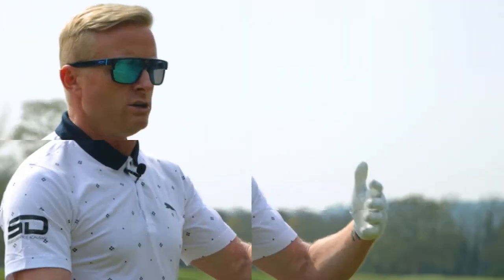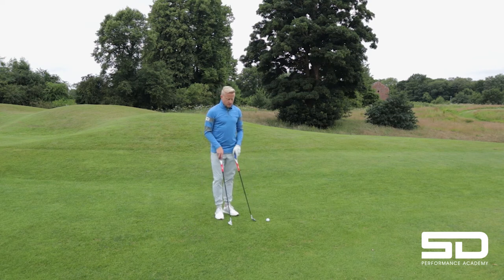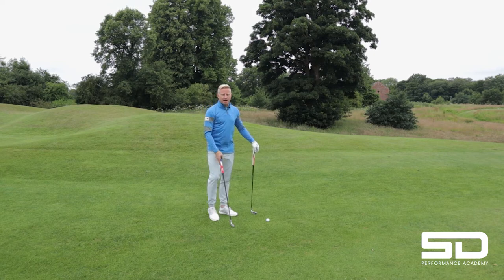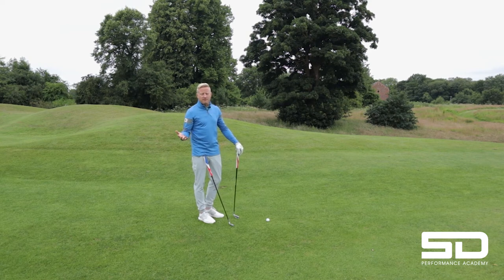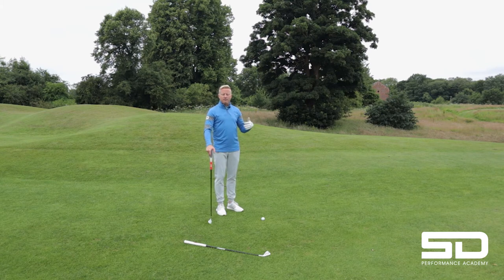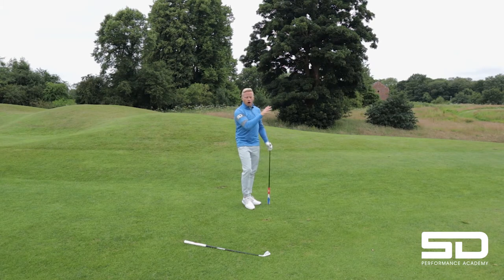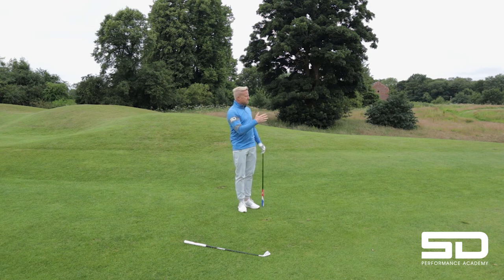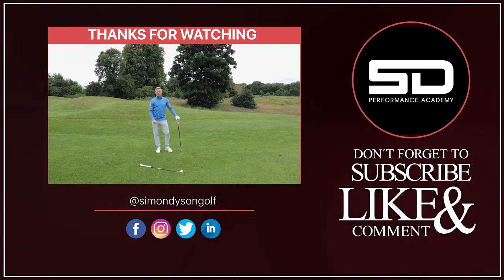A To Z of Golf - K is for Knockdown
In this video we’ll walk you through how to play a Knockdown shot. Being able to play this shot will help you develop better distance control and improve your ability to play in wind.

I'm delighted to have put together this series of videos covering a subject beginning with each letter of the alphabet. Yes it was tough to choose them but its been fun to film and I hope you find them informative.

Hi I'm Simon Dyson, I have travelled the world on tour for nearly 2 Decades and feel blessed to be a 6 Time European Tour Winner. This Channel Is Designed To Bring His Experiences On The Tour To You. Focusing On Fitness, Mental And Training Off Course You Will Learn The Correct Ways To Implement Them On The Course, With Challenges And New Techniques.